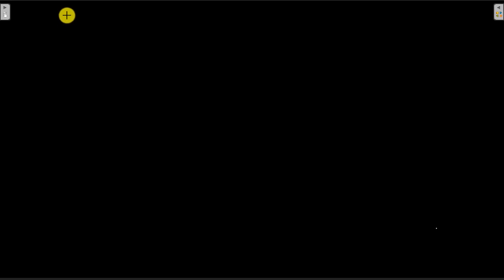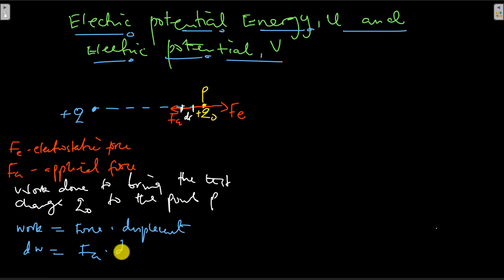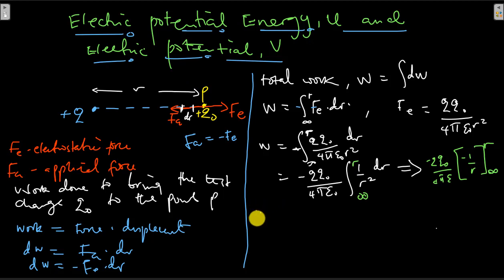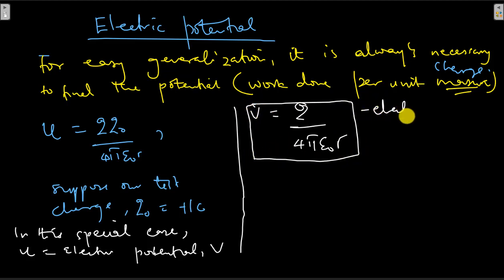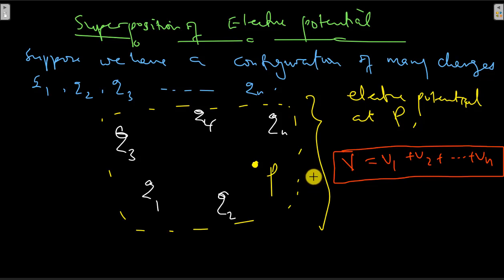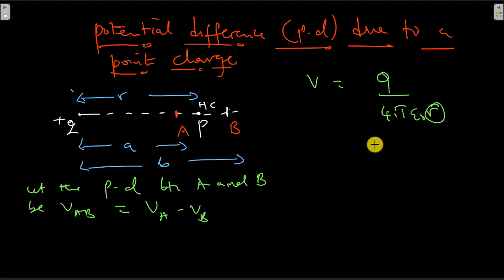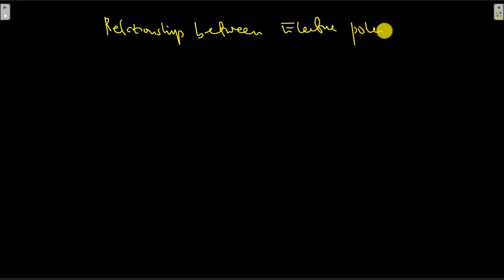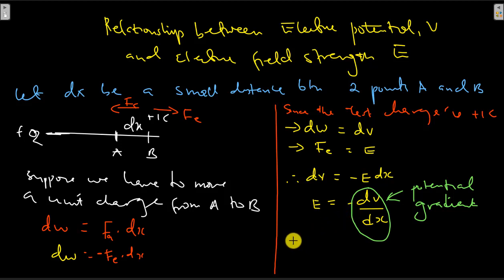Electric potential, Electric potential energy, derivation of electric potential due to point charge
An electric potential (also called the electric field potential, potential drop, or the electrostatic potential) is the amount of work needed to move a unit of electric charge from a reference point to a specific point in an electric field without producing an acceleration. Typically, the reference point is the Earth or a point at infinity, although any point can be used.